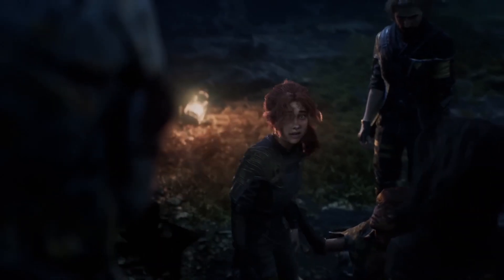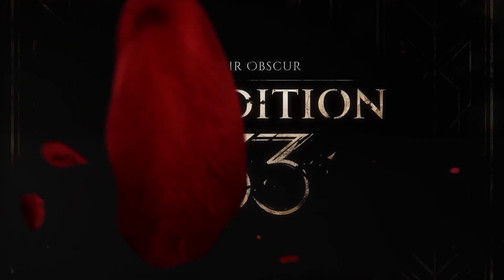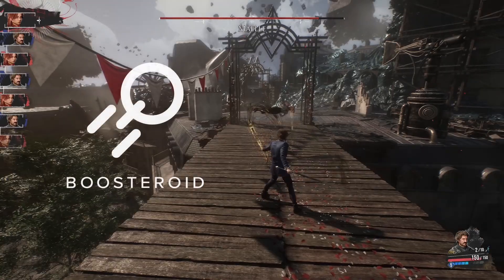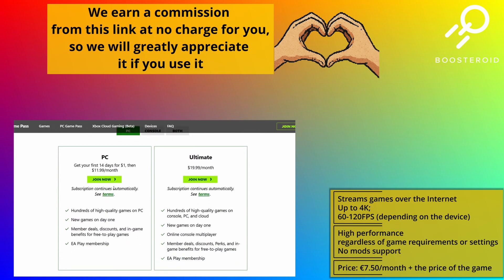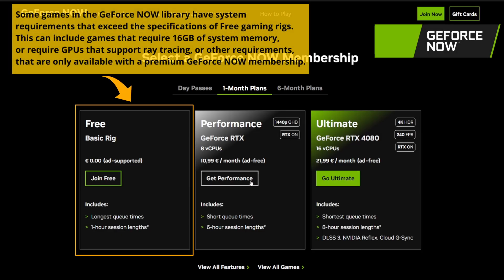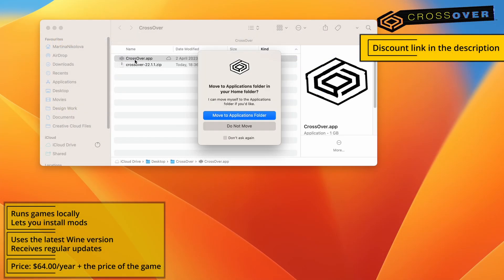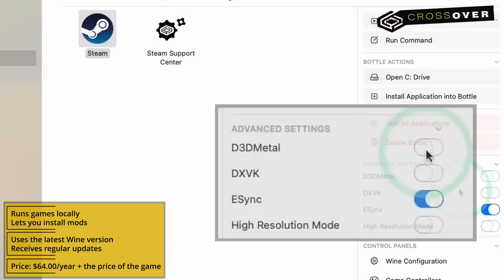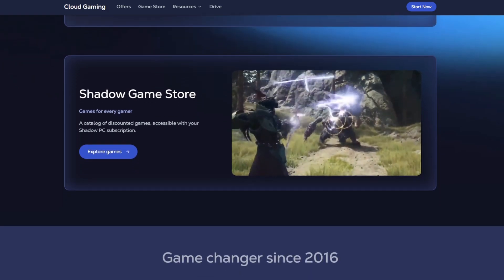4 Ways to play Clair Obscur: Expedition 33 on Mac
We extensively tested various workaround methods to play Clair Obscur on Mac to figure out which ones work, which don't, and which methods provide the best experience. Some of the solutions we attempted to use for this game are CrossOver, Kegworks, Whisky, Parallels, and we also checked a number of cloud gaming services like Boosteroid, GFN, and XCloud.
Out of all of them, four options worked best for us, and now we'll tell you about how to use them, what performance to expect, and how to get the best experience possible with each one.

Clair Obscur is a visually stunning Unreal Engine 5 game - and like most UE5 titles, it’s extremely demanding. While the game doesn’t run natively on macOS, we found four reliable ways to play it: Boosteroid, GeForce Now, Xbox Cloud Gaming, and Crossover.

The best method by far is combining Boosteroid with Xbox Game Pass, which gives you access to the game (and over 100 others) for a fraction of its standalone price. This setup runs great even on modest Mac hardware and is also the most cost-effective option. If you prefer to use other platforms or want to play the game through Steam, we also explain how to use GeForce Now, Xbox Cloud, and Crossover in this video.

We also tested some alternatives - like Shadow PC, Boot Camp, and Whiskey - and explain why we don’t recommend them for this particular game.

For more detailed instructions on how to play Clair Obscure Expedition 33 on your MacBook, check out the following

TIMESTAMPS

0:00 - Methods Overview
01:03 - Method 1 (Our Recommended Method)
01:56 - Cheaper places to get the game
02:06 - Method 2
02:16 - Method 3
02:31 - Method 4
03:01 - Other Possible Methods (That we don't recommend)
03:43 - Final Thoughts

This does not affect your price or our opinions. Any sponsorships are disclosed in the video and at the top of this description. We do not accept paid content or charge developers for coverage. All reviews and recommendations are based on our independent testing.